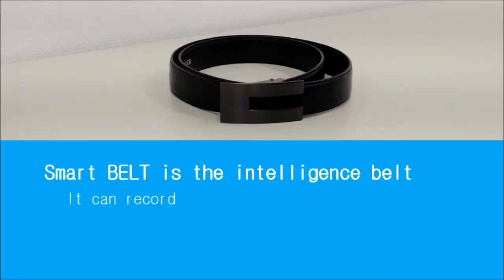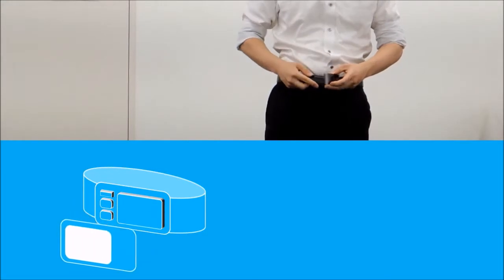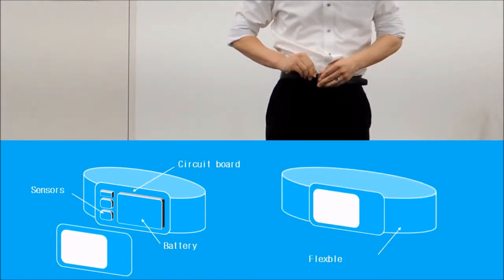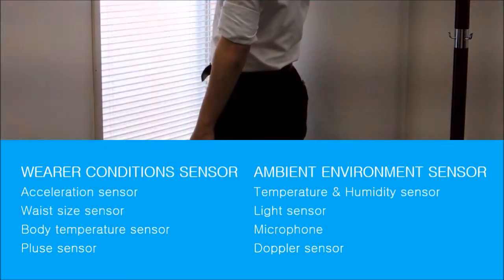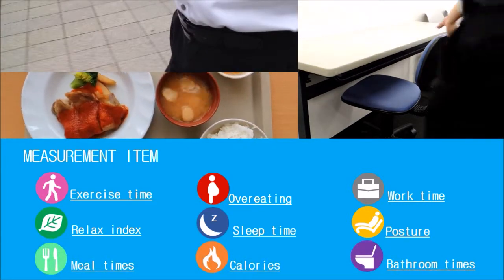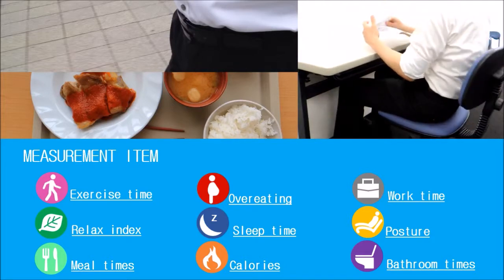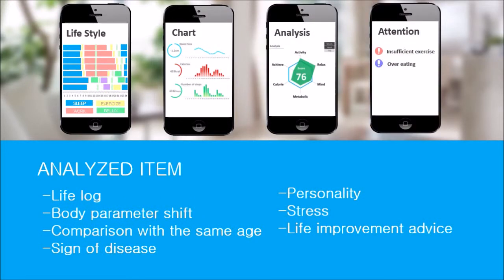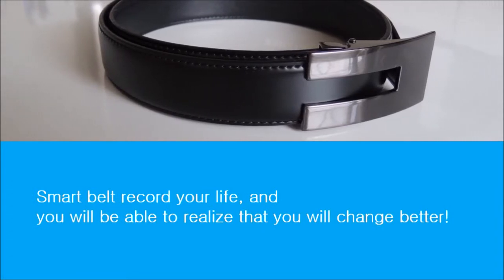Smart BELT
Smart BELT Introduction Movie